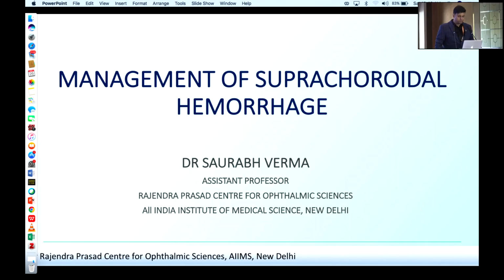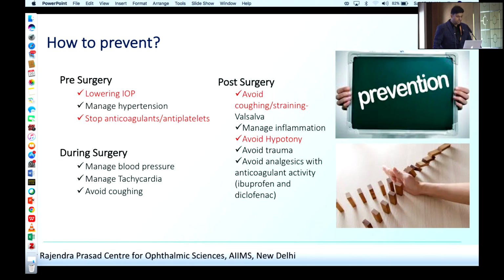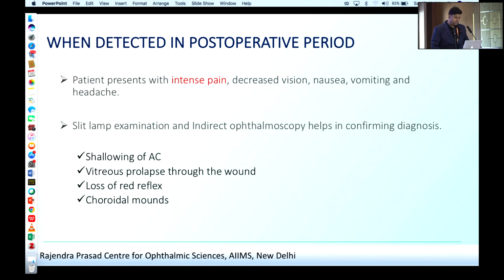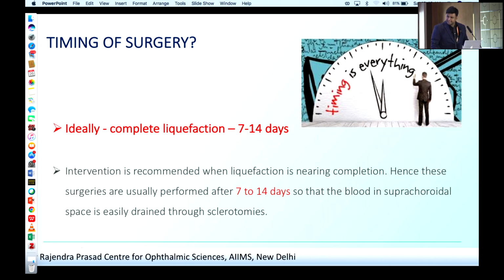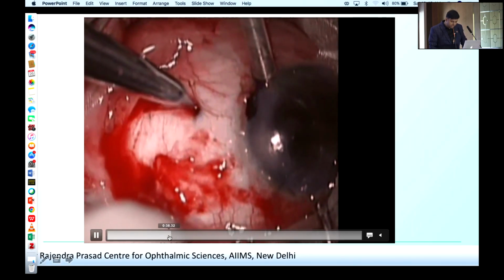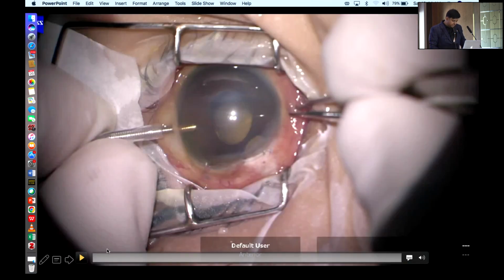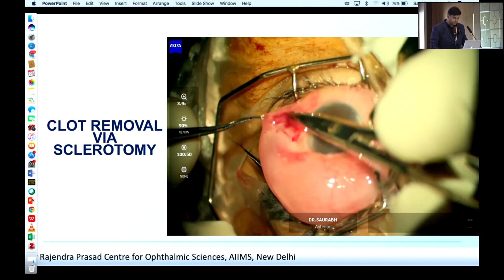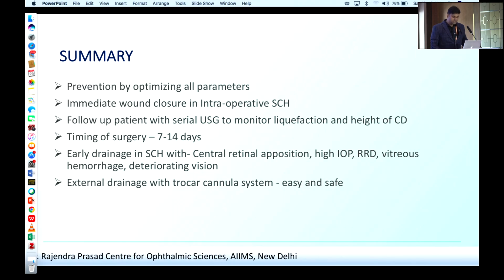AIOCMT3 2024 GP10 topic Dr Saurabh Verma Management of Suprachoroidal hemorrhage